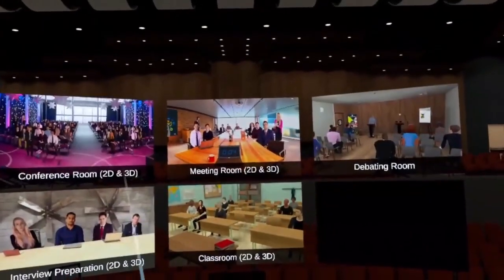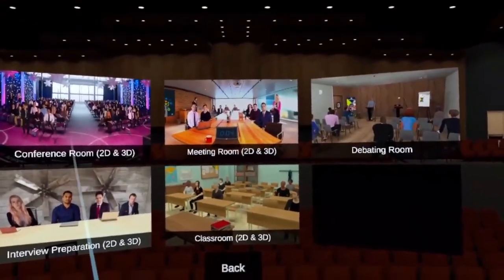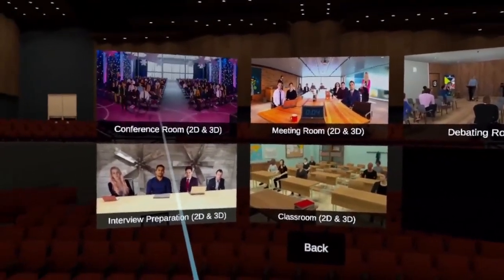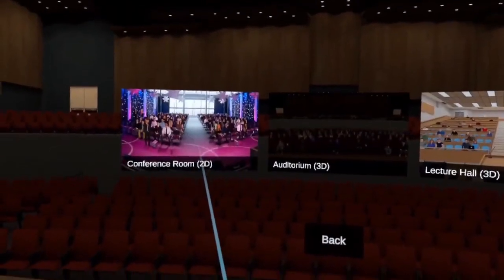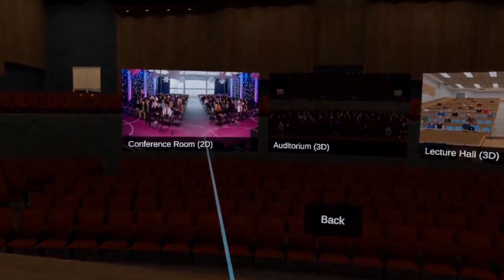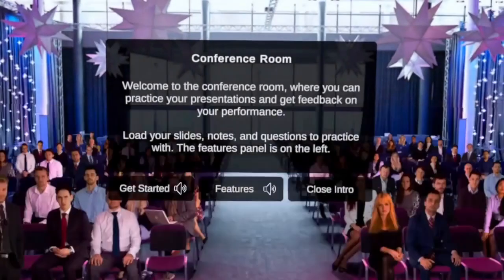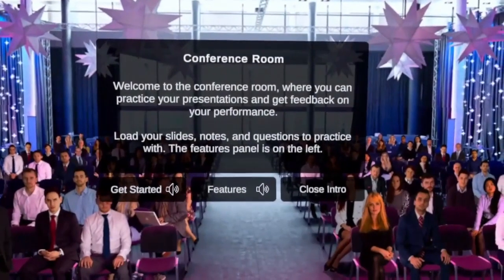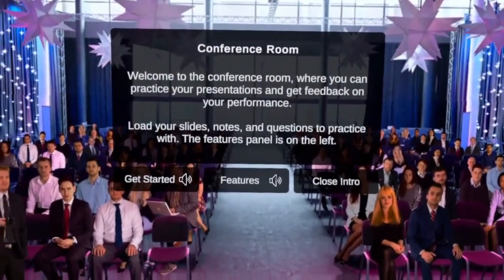Get Live Feedback while Presenting in VR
Receive feedback on your speech as you deliver it. You’ll see prompts in the virtual room if any areas of your delivery need to be improved.